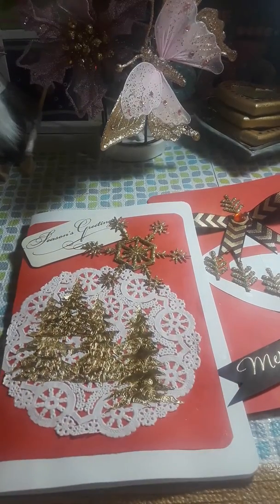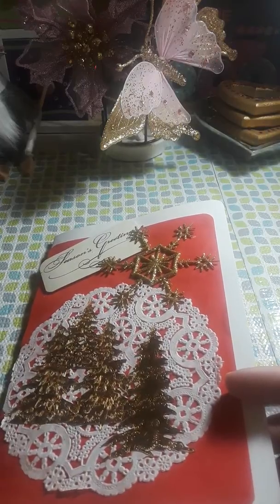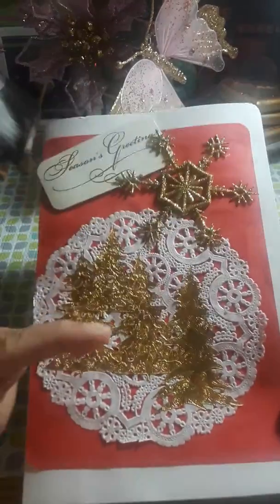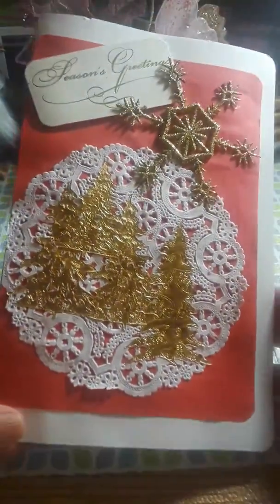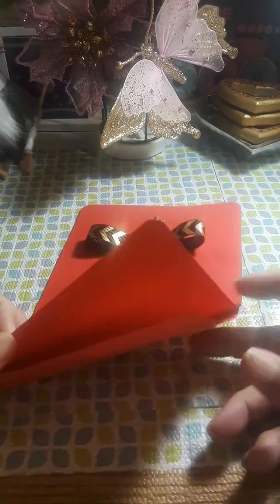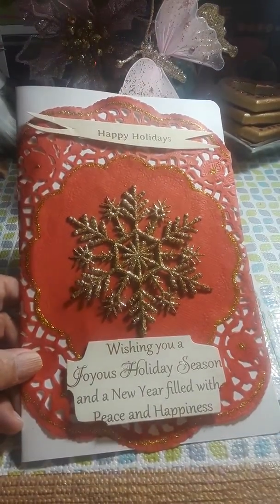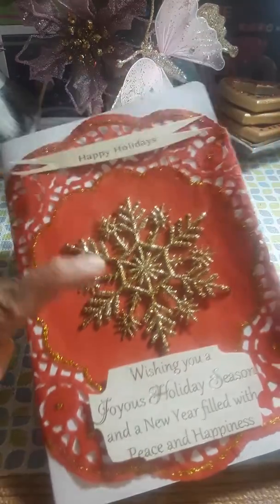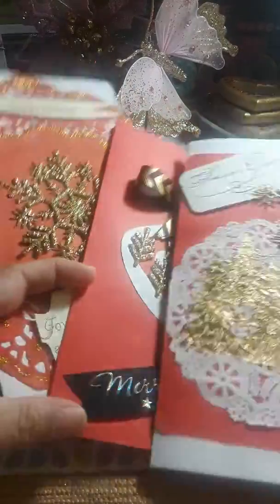Project Share 11/2/18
Thank you for watching if you have not subscribe to my channel please do so comment share like and hit the bell so you can be notified when I up load a new  video. Stay blessed 😊💞😚